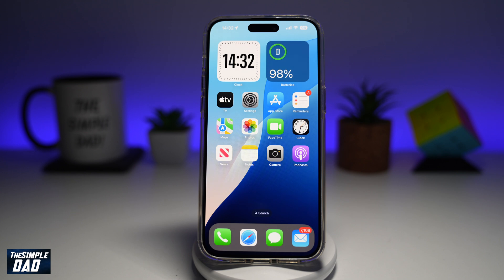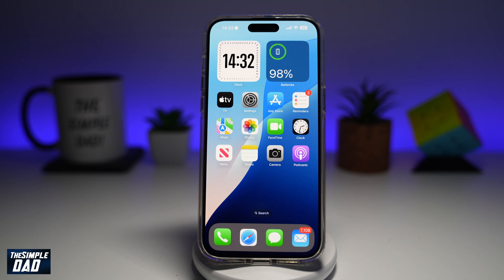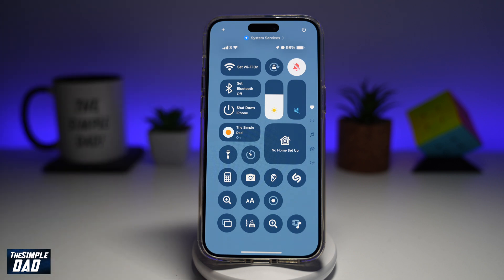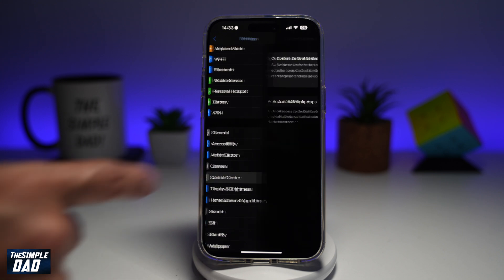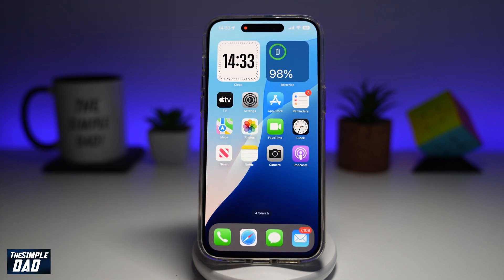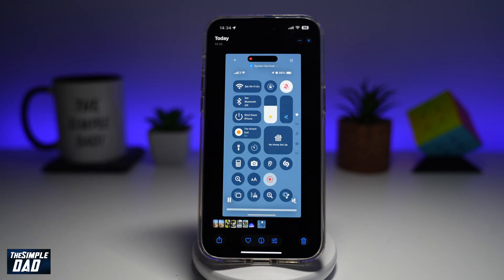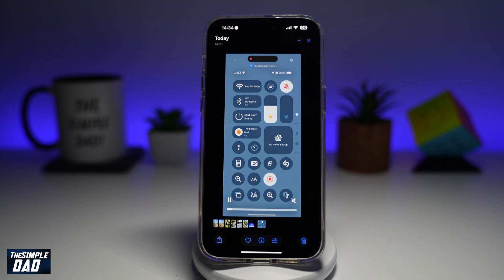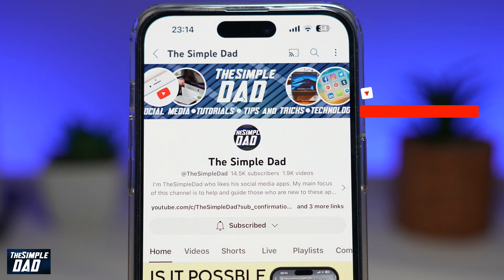How to Screen Record on Your iPhone IOS 18 2024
00:00 Intro
00:10 Like or no Like
00:20 How to Screen Record on Your iPhone